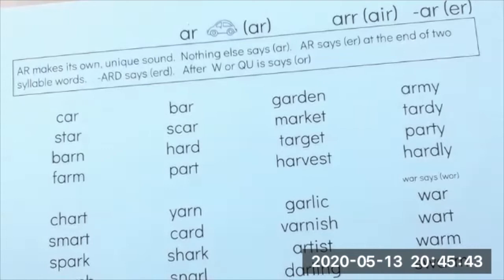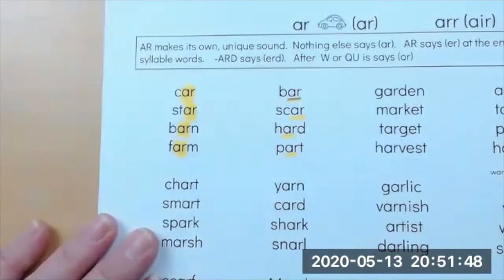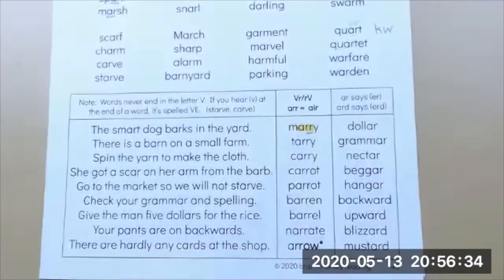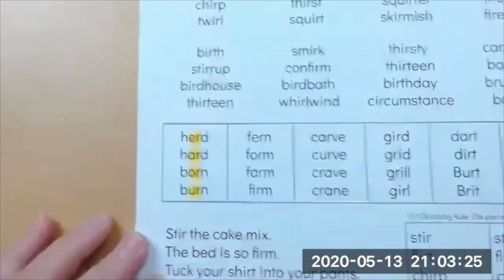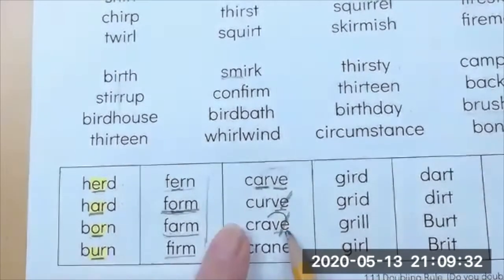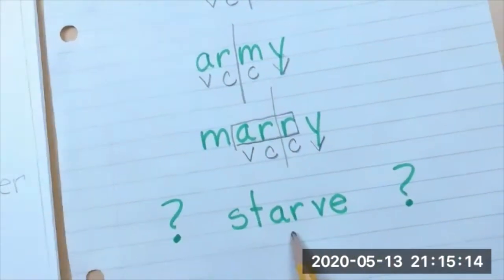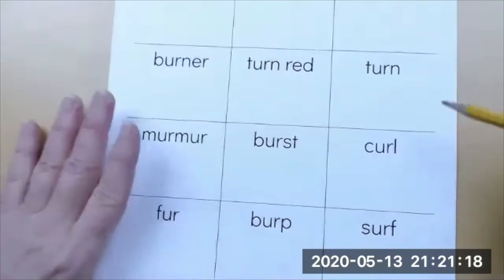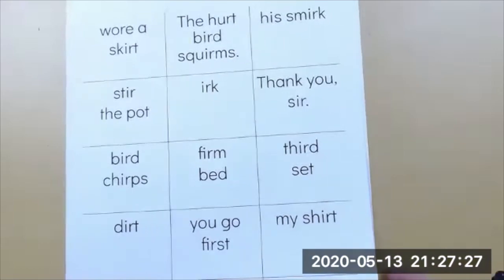How to Teach Bossy R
This video answers HOW to teach the reading science into the classroom and tutoring environments. This video focuses on instructional strategies that work well when teaching Bossy R syllables. The materials used are part of the Brain Friendly Reading program.